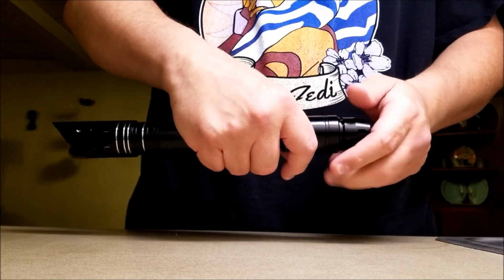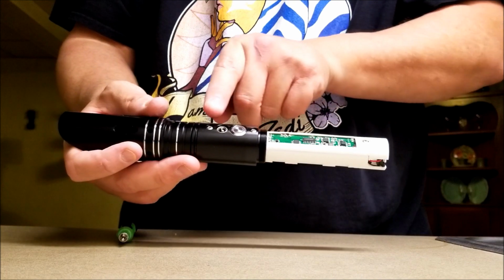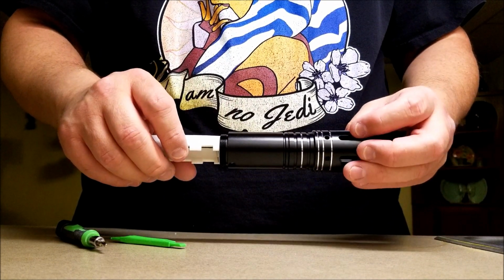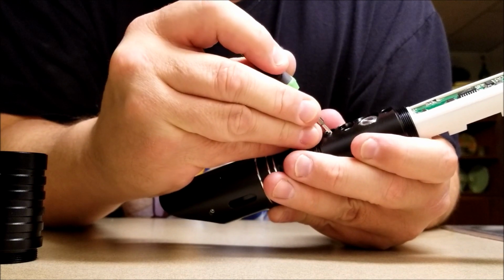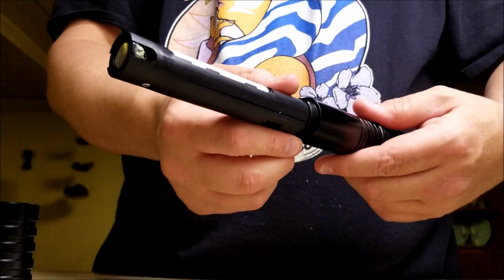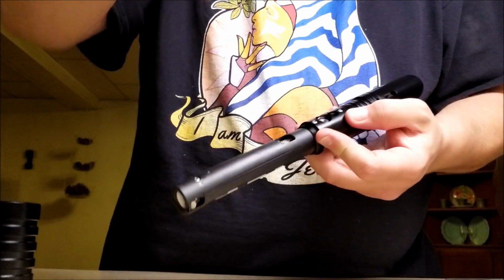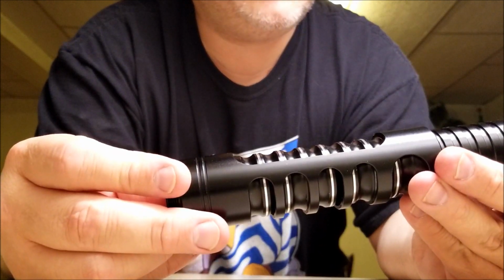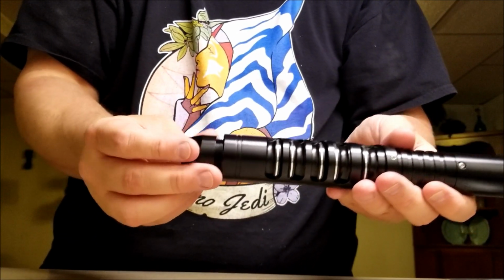My Crimson Dawn Osprey Proffie chassis conversion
This is my first Crimson Dawn chassis swapping effort. I'm installing a Proffie into my Osprey and learning as I go. In the end I achieved 100% success, only to discover that Crimson Dawn's Proffie chassis uses an enormous 21700 li-ion battery... and none of my dozens upon dozens of chargers can handle anything that large. I ended up purchasing a charger from Crimson Dawn, and decided to grab a t-shirt and another tier 3 mystery box while I was at it.

With any luck this video will provide someone with a bit of insight that will prove useful in THEIR chassis swapping effort. It's the least that I can ask for.

AH! Upon further inspection of my wares I DO already have a charger! Now I'll have two. Goodie.